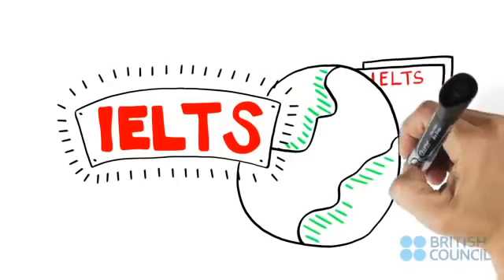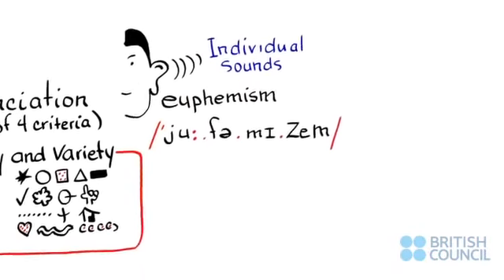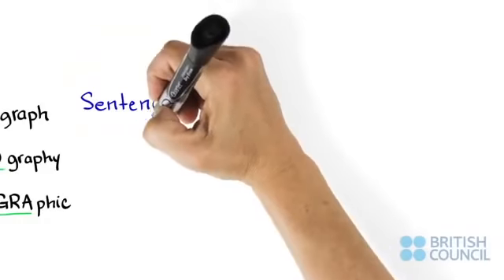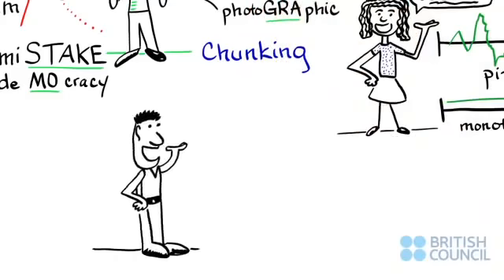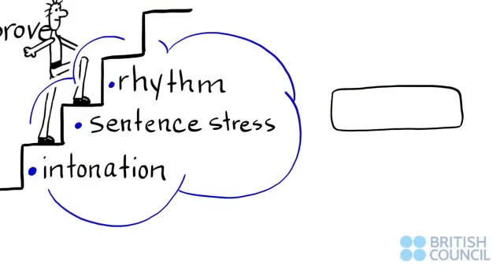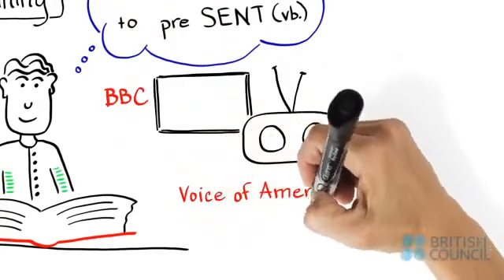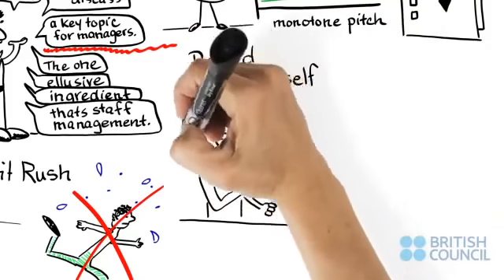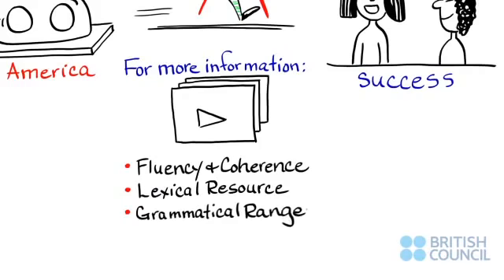IELTS Speaking- Importance and Explanation of Pronunciation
The main reason students fail to score in IELTS is due to lack of understanding of assessment criteria, one such thing is pronunciation, your clarity as well as your ability to pronounce word clearly.